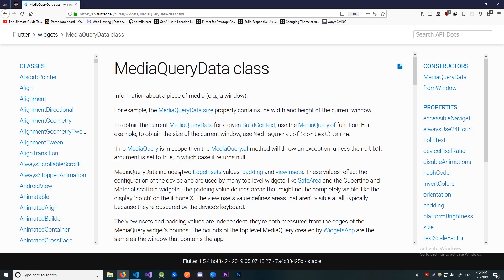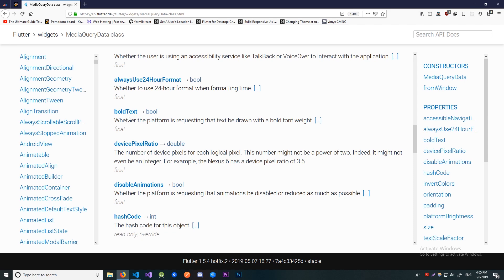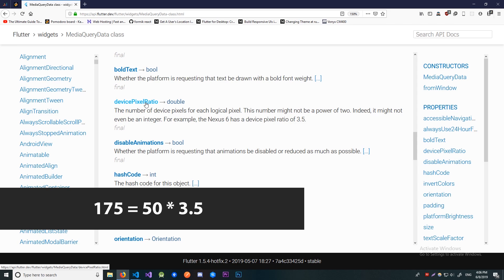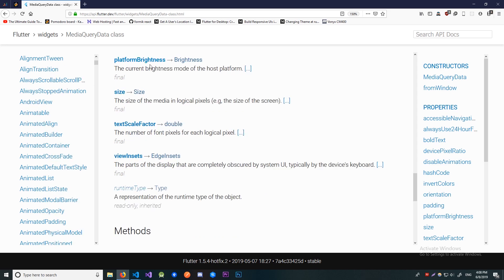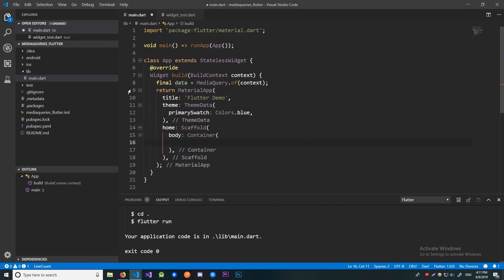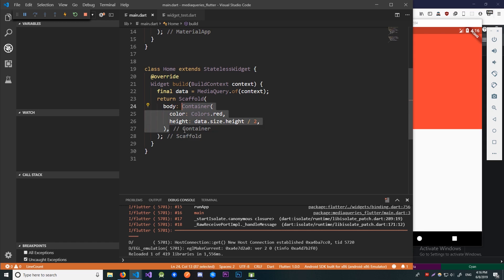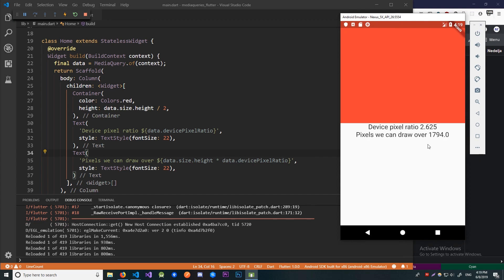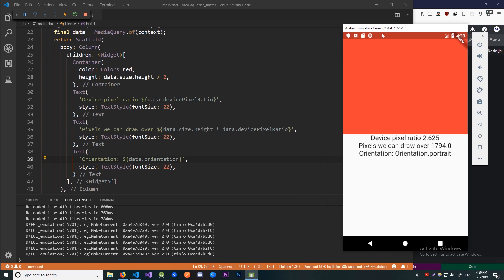Responsive design with Flutter MediaQueries